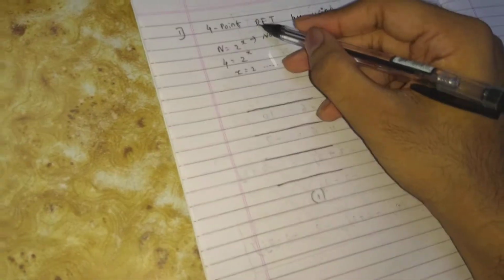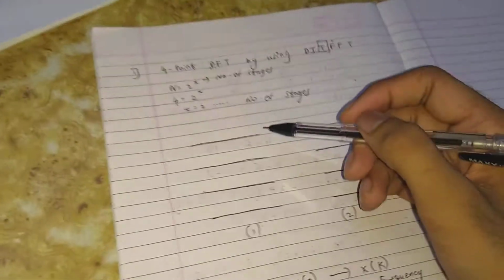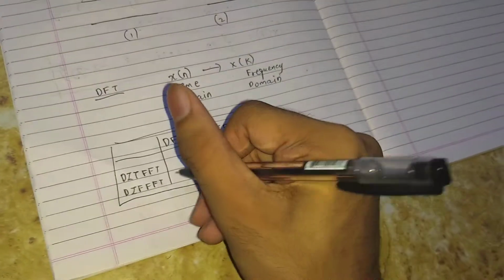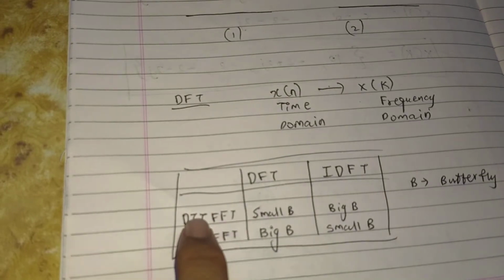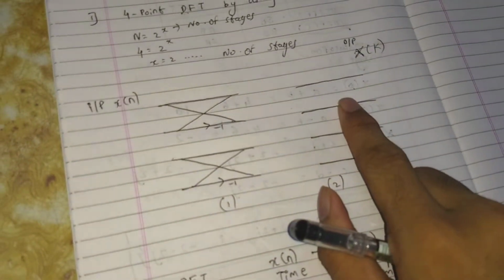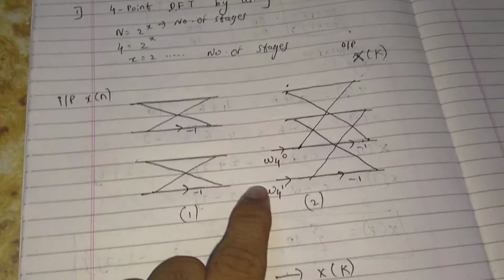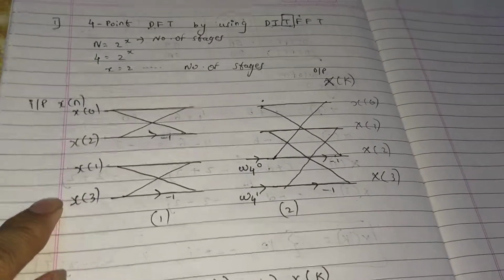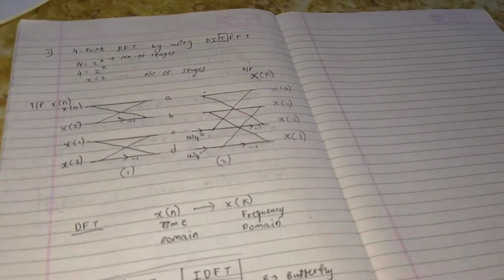4-point DFt using DITFFT